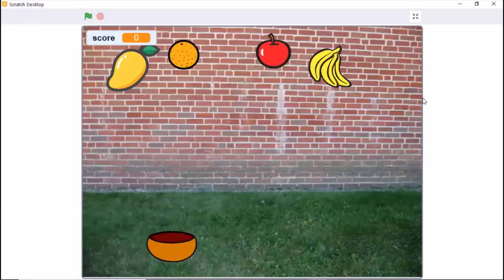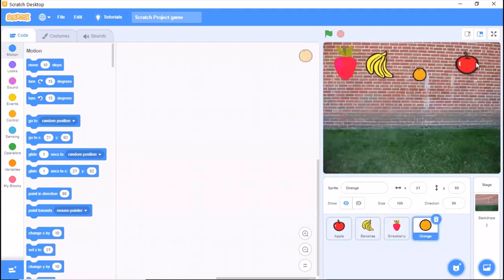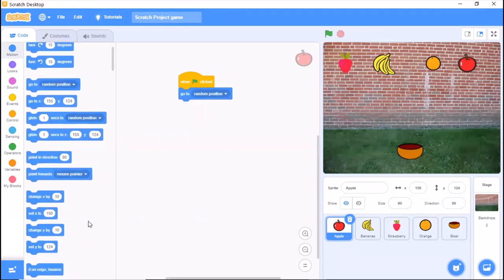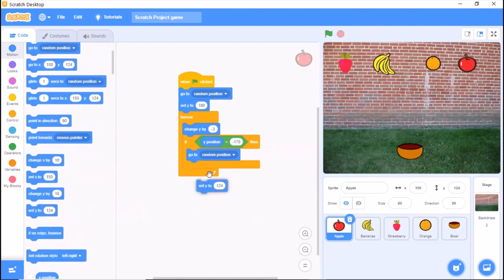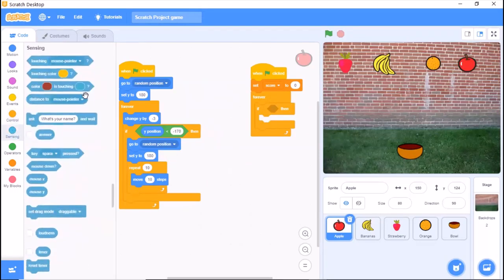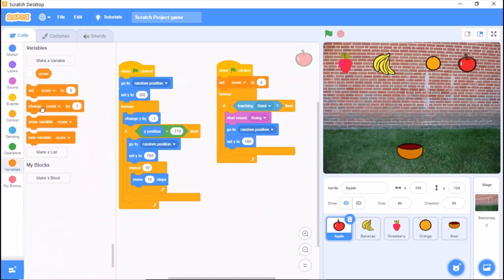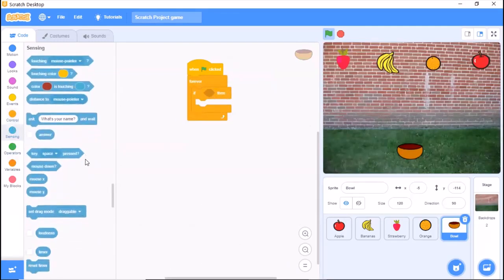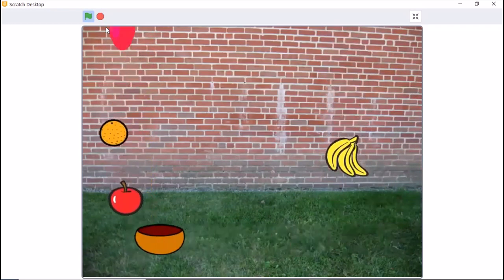HOW TO MAKE A GAME(FRUIT CATCHER) IN SCRATCH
IN THIS VIDEO WE ARE GOING TO MAKE A FRUIT CATCHER GAME USING SCRATCH